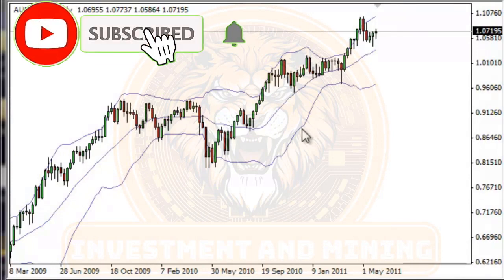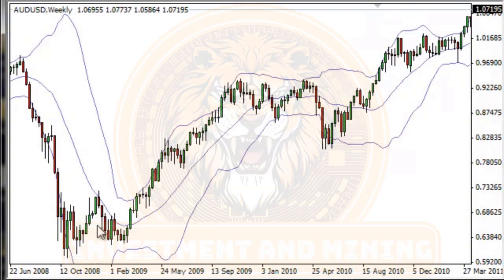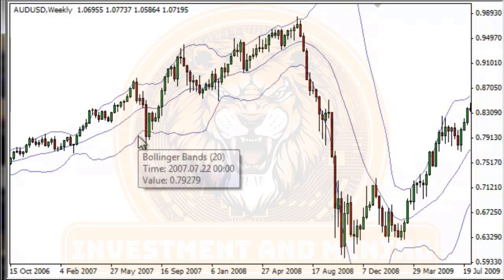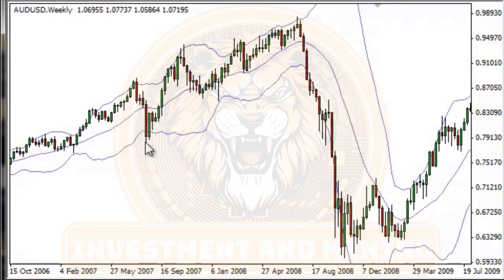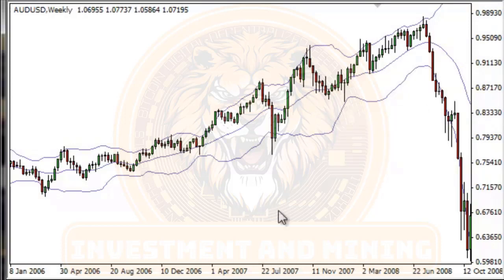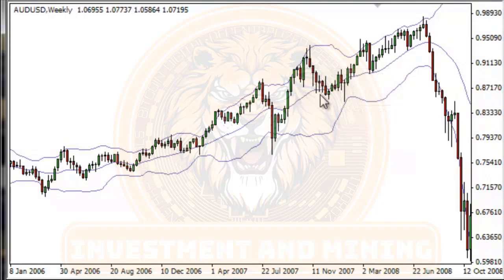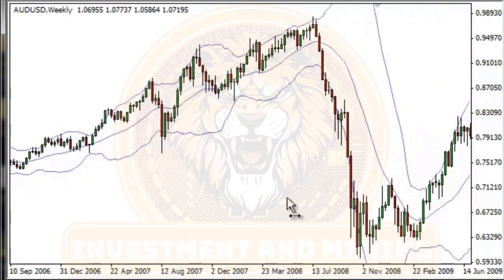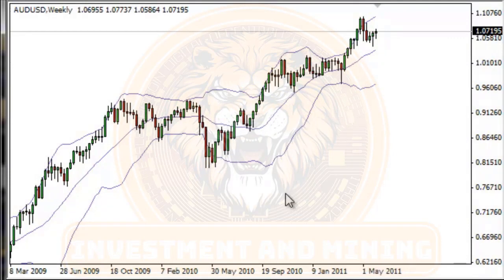شرح مؤشر بولينجر باند-بالأمثلة العملية كيف تستخدم البولينجر باند للربح في سوق العملات بيتكوين العرب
في الفيديو
شرح مؤشر بولينجر باند - شرح مؤشر بولينجر باند ballinger bands    2020 - الكشف عن طريقة السهله والمربحه لمؤشر البولنجر باند في سوق بيتكوين  بيتكوين العرب
✅الاعلان Advertising
 ✅أستفد من تخفيض 20% مدى الحياة على منصة بيننص:
شرح مؤشر بولينجر باند - شرح مؤشر بولينجر باند ballinger bands    2020 - الكشف عن طريقة السهله والمربحه لمؤشر البولنجر باند بيتكوين | استراتيجيه مربحه جدا بولنجر باند

 البولينجر باند و أسراره مجموعة الاستثمار و التعدين لتداول العملات الرقمية

مؤشر بولنجر باند هو مؤشر تذبذب يستخدم لقياس تقلب السوق

شرح مؤشر البولنجر باند بالفيديو وطريقة ادراجه علي وكيفية الاستفاده من موشر البولنجر اثناء التداول وتحقيق الربح المطلوب افضل اعدادات البولنجر باند استراتيجية البولينجر
 البولينجر باند و أسراره.
تتمثل الفكرة الرئيسية وراء مؤشر البولنجر باند في إظهار مدى تشتت الأسعار حول متوسط القيمة.
الشرح الكامل بالأمثلة العملية لـ مؤشر البولينجر باند وكيفية التداول وتحقيق افضل ربح في سوق العملات من خلال خطوط بولينجر باند وما هي افضل استراتيجية للتداول من خلاله..
بالأمثلة العملية كيف تستخدم مؤشر البولينجر باند للربح في سوق العملات؟.

ماهو مؤشر بولنجر باند bollinger band. توضيح مؤشر البولنجر باند الفني ، وكيفية تركيب مؤشر البولنجر على التشارت الخاص ، وكيفية قراءة المؤشرلتحديد مداخل الفرص.
أدوات بسيطة وزمن قصير سر المضاربة في أسواق المال وكجزء من السر تعلم كيفية ترويض مؤشر البولنجر باند بشكل مذهل في الحفاظ على رأس مالك والتداول باحترافية في شرح سلسل وبسيط بعيداً عن نزيف الوقت..

4 دقايق عن مؤشر البولنجر باند | أفضل و أذكي طريقة لإقتناص الفرص على منصات التداول. في هذا الفيديو سنتعرف على مؤشر البولنجر باند وكيف يستخدم في التحليل الفني.

07-شرح تفصيلي لاستخدام مؤشر البولنجر باند في التحليل الفني | سلسلة شرح مؤشرات فنية.

شرح مؤشر بولينجر باند olymp trade  و توضيح نقاط القوه والضعف. الفيديو خاص للمبتدئين وفيه شرح بسيط لطريقة التعامل مع مؤشر البولينجر باند.

| استراتيجيه مربحه جدا بولنجر باند.  الكشف عن طريقتي السهله والمربحه لمؤشر البولنجر باند منتدى العملات العام | استراتيجيه مربحه جدا بولنجر باند (سبتمبر 2020)
 شرح بسيط و الكشف عن طريقة السهله والمربحه لمؤشر البولنجر باند
 البولينجر باند و أسراره منتدى تداول العملات الرقميةذBollinger Bands سلسلة تعليمية غنية | دروس تعليم البيتكوين باحترافية

أحد أهم فوائد مؤشر بولنجر باند هي إمكانية التنبؤ بتكون اتجاه قوي في السوق عندما يكون السوق في حالة هدوء وتداول في نطاق عرضي مع عدم وجود تقلبات شرح مؤشر البولنجر باند بالفيديو مؤشر البولنجر باند Bollinger Bands